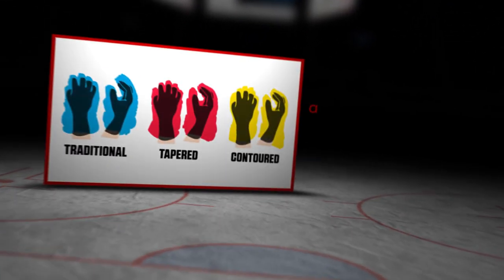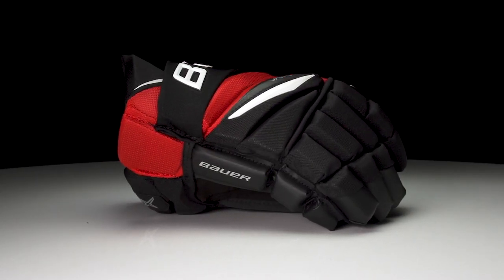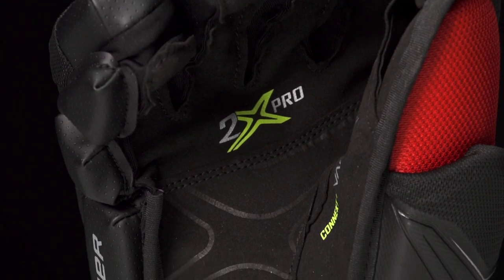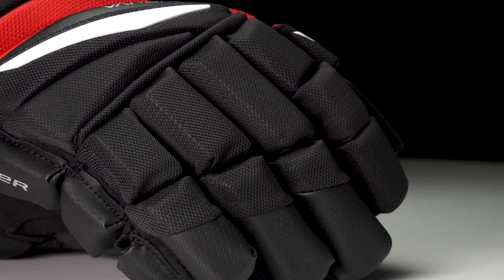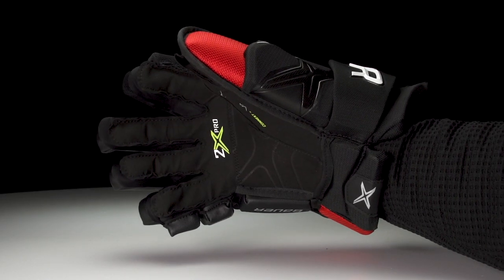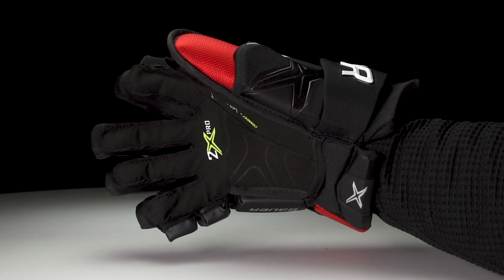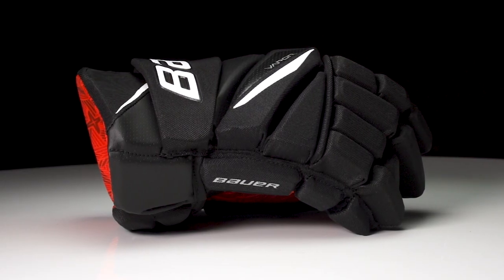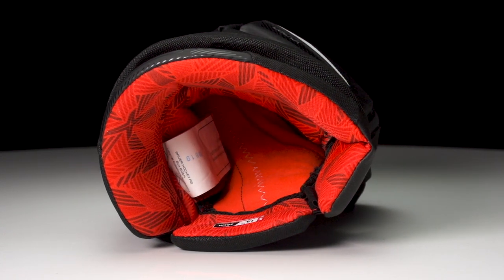Bauer Vapor 2X Pro Glove Line // Zoom Insight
Matthew, Brand Manager of Bauer's Protective gear, joins Brandon from IW Hockey to go into greater detail of the new changes made to the 2020 Vapor Glove Line. For even more information on each individual glove, you can check them out